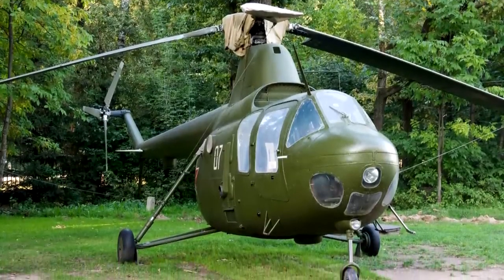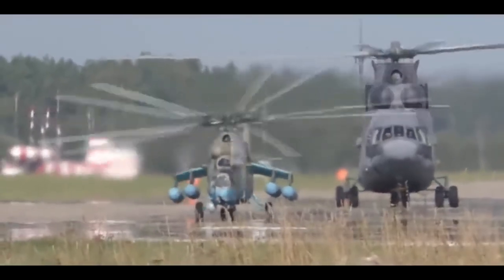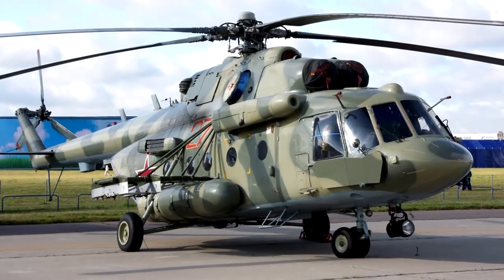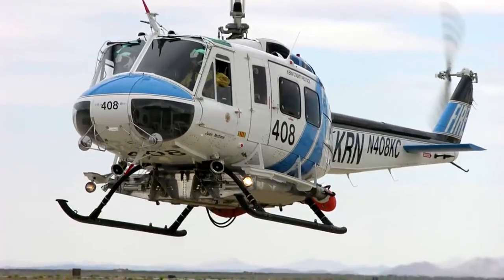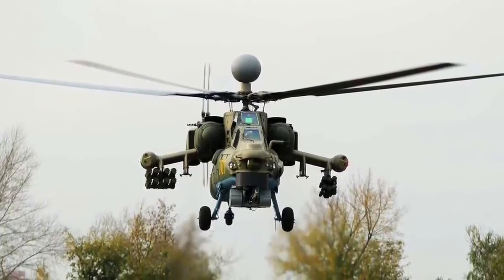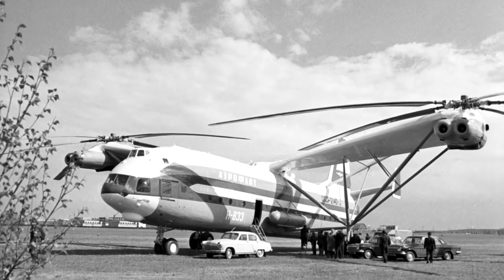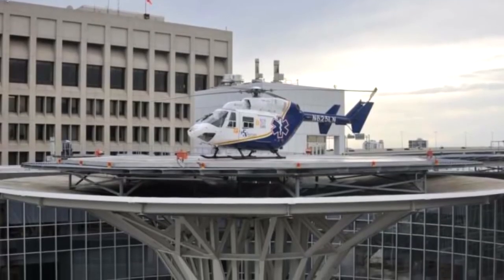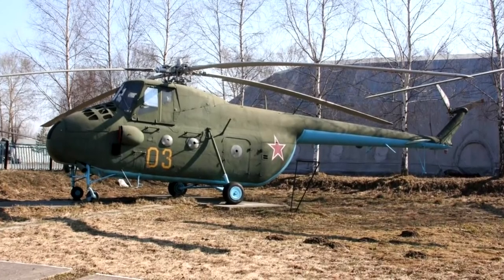Why are some helicopters on wheels and others on skids?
Since the 1950 of the last century, in the USSR, the USA and a number of other countries, they began to mass produce helicopters, and you probably paid attention to the fact that some of them are equipped with runners, and some with wheels, and there is an explanation for this.